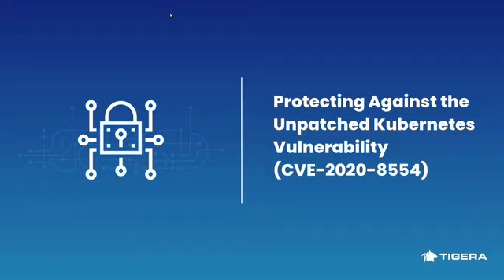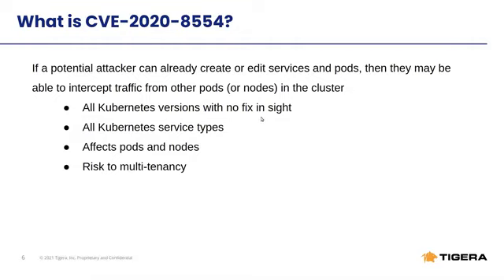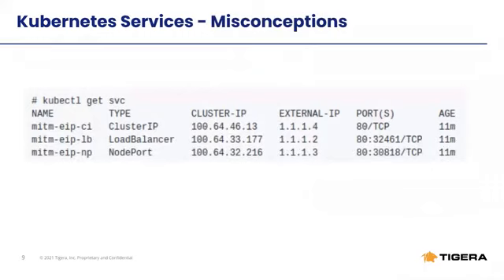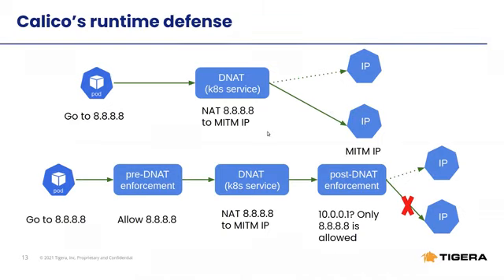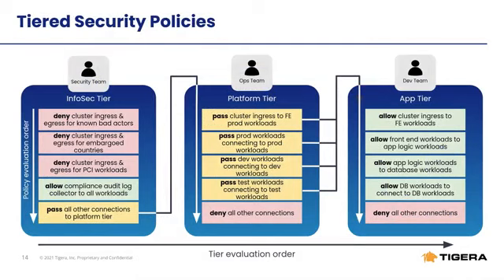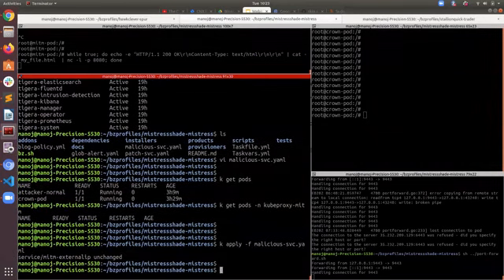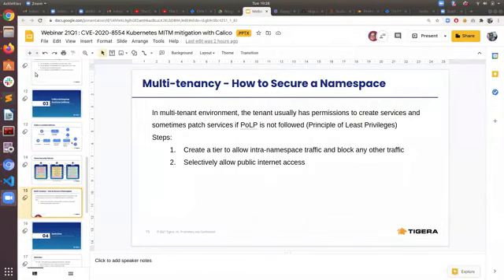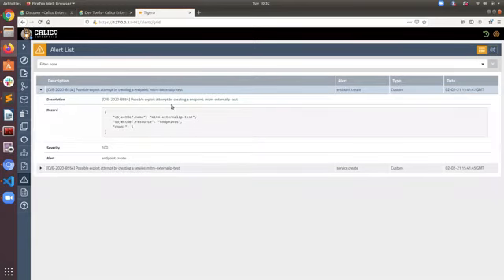Protecting Against the Unpatched Kubernetes Vulnerability (CVE-2020-8554)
CVE-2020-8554 is a vulnerability that allows Kubernetes Services to intercept cluster traffic to any IP address. Users who can manage services can exploit the vulnerability to carry out man-in-the-middle (MITM) attacks against pods and nodes in the cluster. All Kubernetes versions including the latest release (v1.20) are vulnerable to this attack. If your cluster is multi-tenant, or allows unprivileged users to create and update services, you are impacted.

Since this is a major design flaw with no fix in sight, detecting exploitation attempts of this vulnerability is critical to preventing or stopping an attack. In this webinar, we will demonstrate several ways that Calico Enterprise’s runtime defense approach can help mitigate this unpatched vulnerability. You will learn:

How you can lock down your cluster and prevent the MITM attack by applying Calico Enterprise’s runtime defense approach to policy.
How you can use Calico Enterprise IDS capabilities to continuously monitor, detect, and alert on suspicious behaviors, such as (a) when a Kubernetes service is created or patched by an attacker, and (b) when an endpoint is created or patched in the cluster.
How to deploy a zero-trust security model in the cloud using Calico Enterprise to ensure workload isolation and protection from CVE-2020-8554.